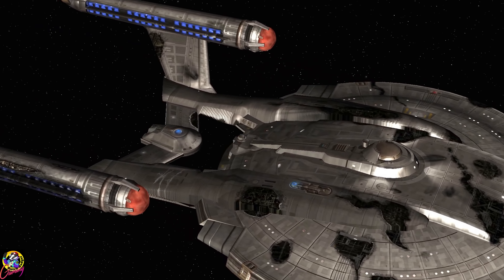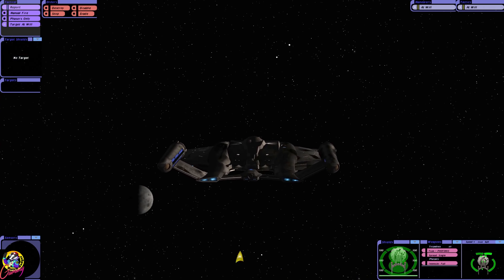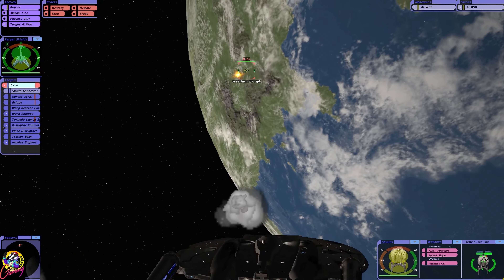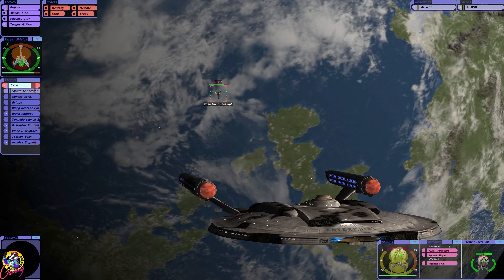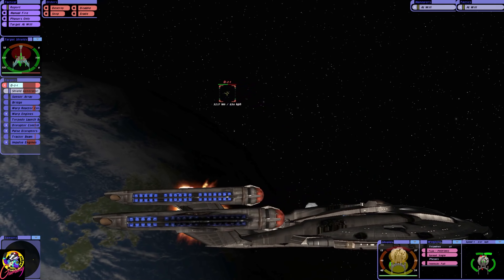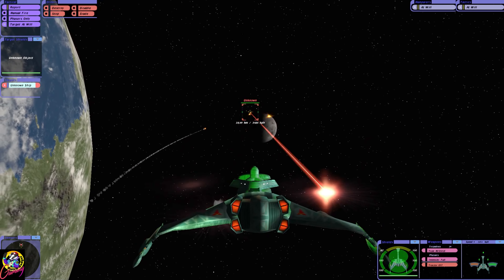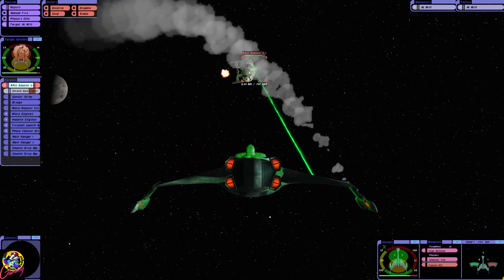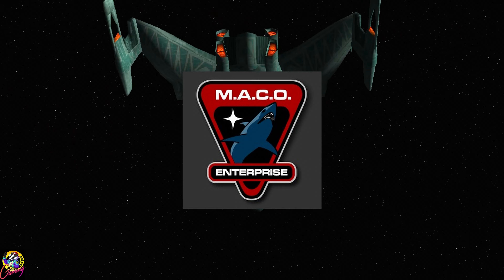Star Trek Enterprise NX-01 VS Klingon D2 Battlecruiser - Season 3 - Star Ship Battles - Bridge Comma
In this video we take the Enterprise from season 3 and put it in an engagement with a Klingon D2 Battlecruiser. Armed with Photonic Torpedoes, how will it do? Played from both sides.